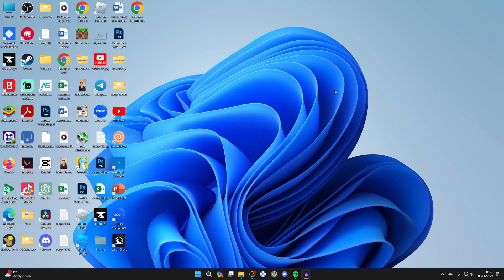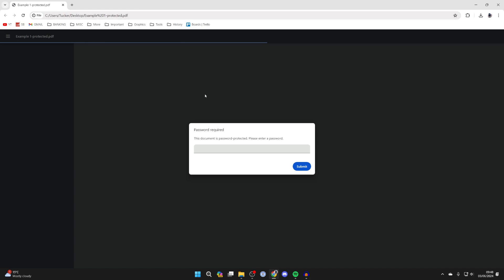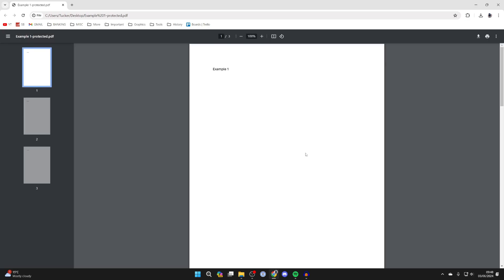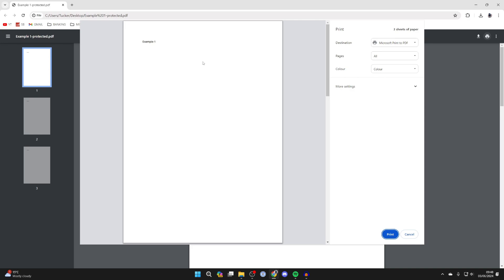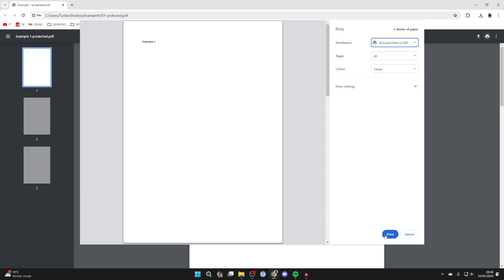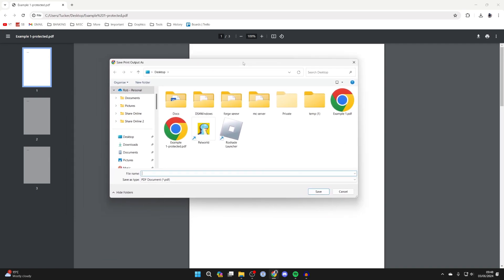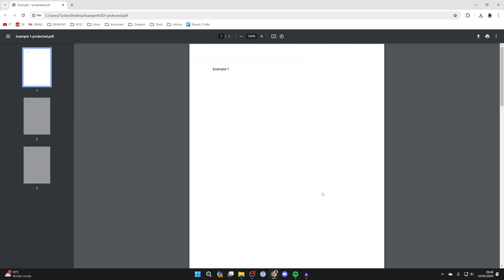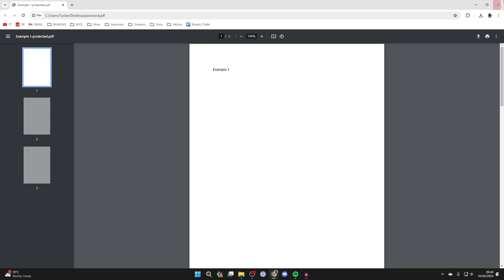How To Remove Password From PDF File - Full Guide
Learn how to remove password from pdf file in this video.

GuideRealm